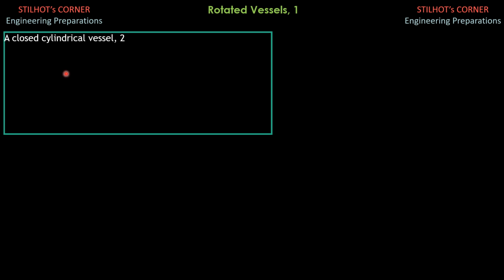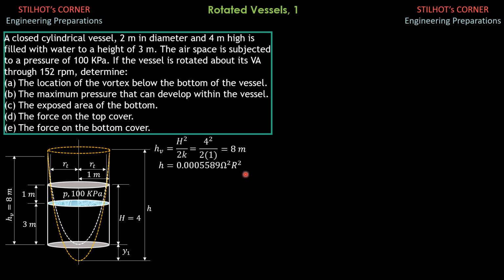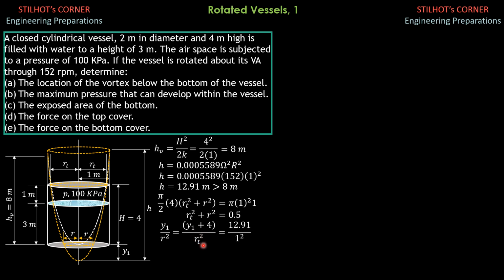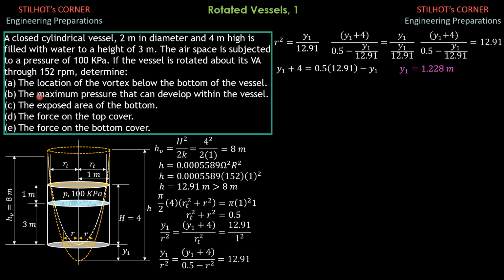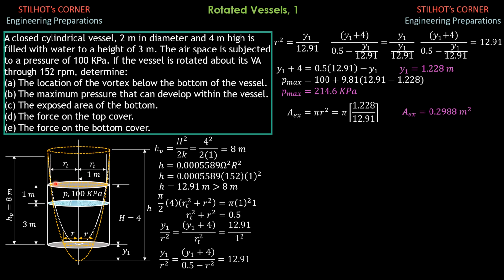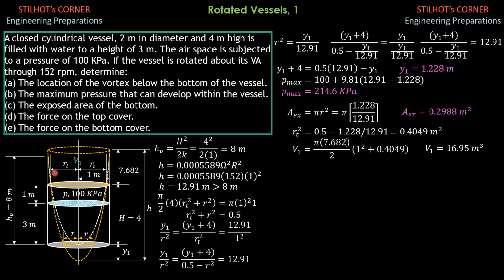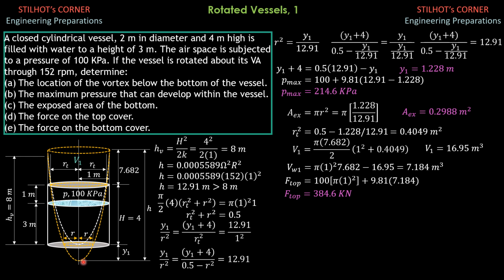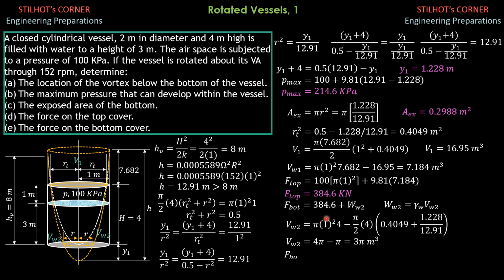ROTATED VESSELS, 1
This video presents solutions to a problem in rotated vessels.